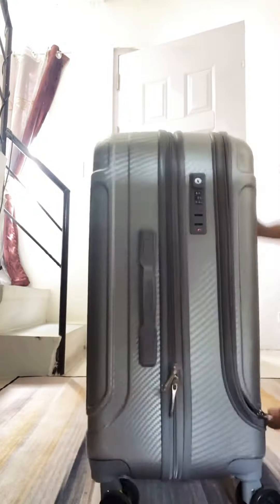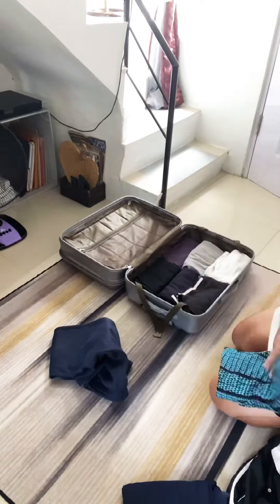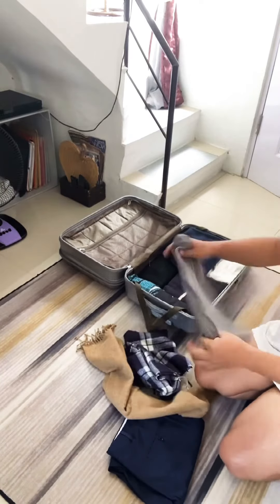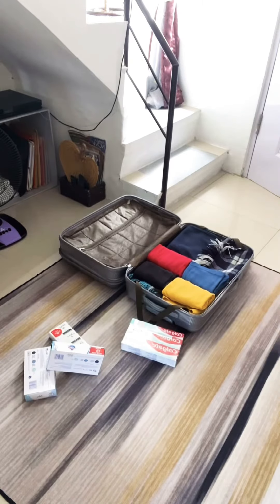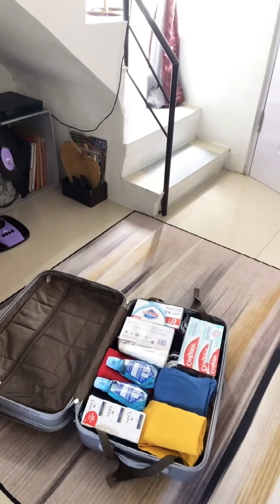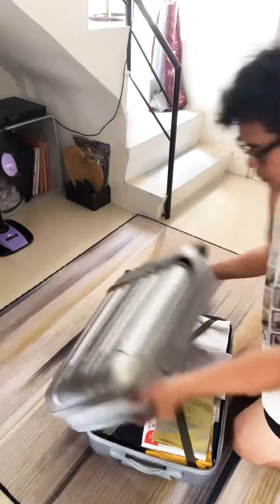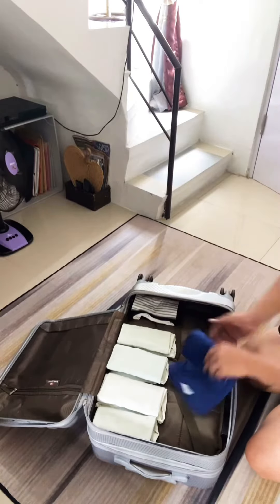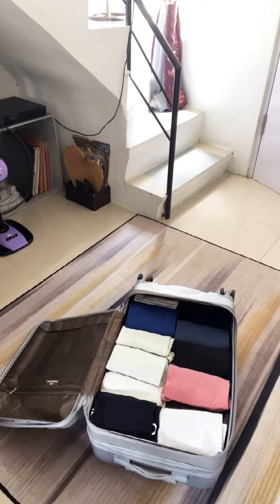What Do I Bring When I work Abroad? - Seaman Alert - OFW - Part 1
I am an OFW, I work on a cruise ship.
Let me show you what kind of things do I usually bring. :)

Part 1